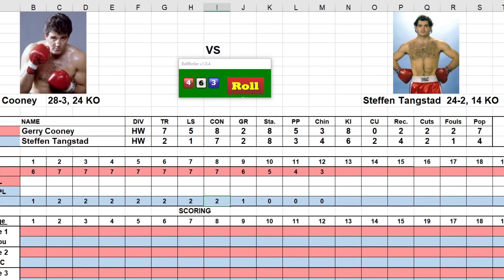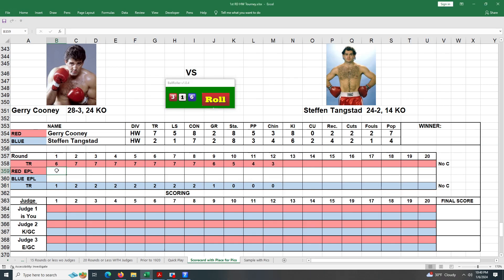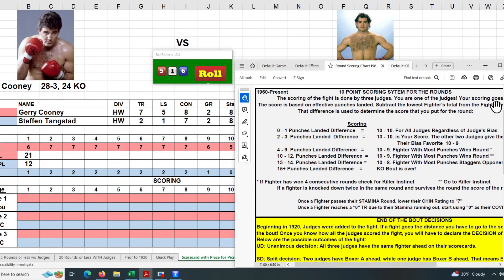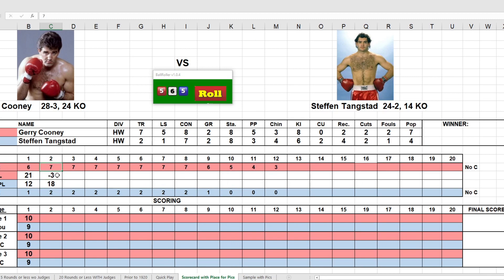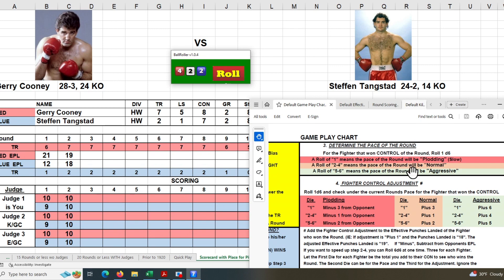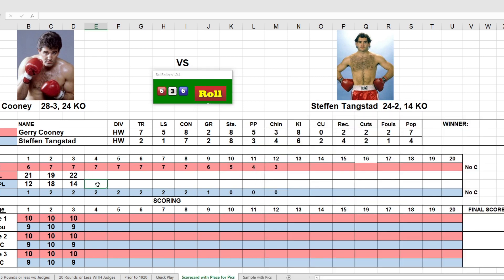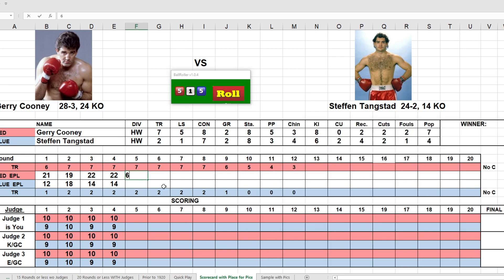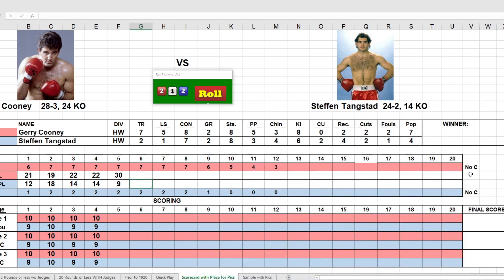Gerry Cooney vs Steffen Tangstad : Pro Boxing Universe Dice Game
More 1st rd tourney action, using Pro Boxing Universe Simulation
Pro Boxing Universe Dice Game playthrough.